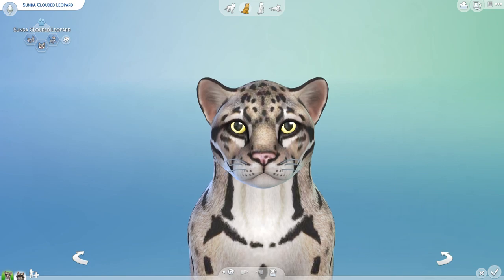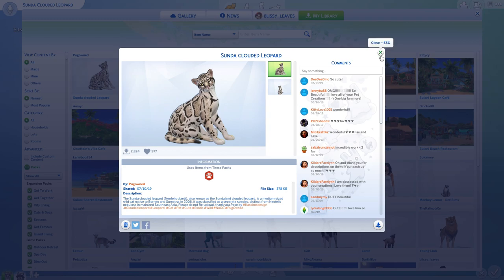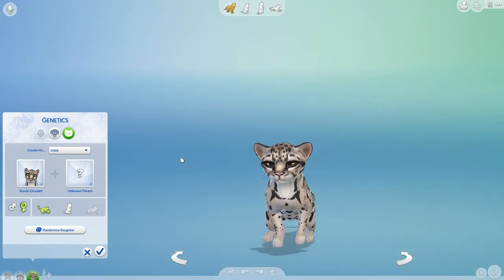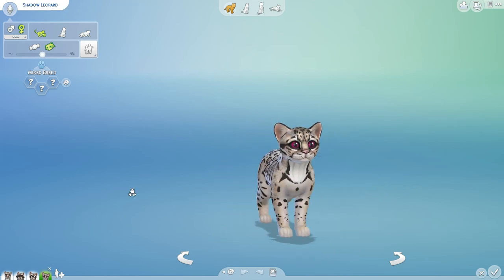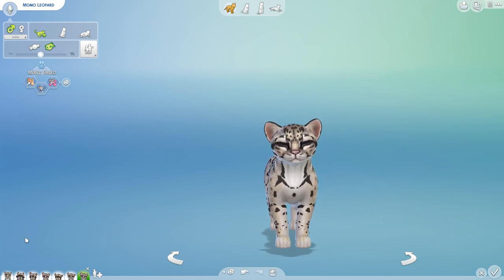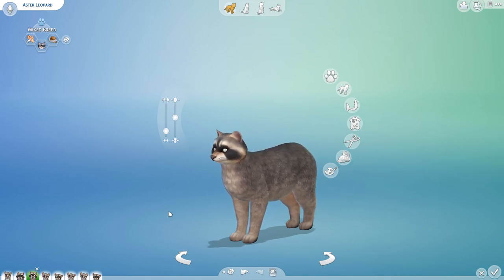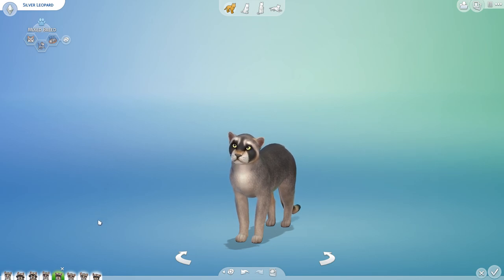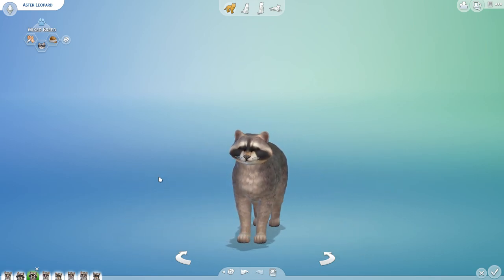Birth of Clouded Leopard x Clever Raccoon Kittens?! 🐺💙🐾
We're back in the Sims 4: Cats & Dogs LaBARKatory with a familiar face - our world-traveling lion! And today he has met a lovely lonely corgi...!! Join Seri the Pixel Biologist as we dive into another pixelated biology experiment!

🌿💚 Stay curious!! 💚🌿